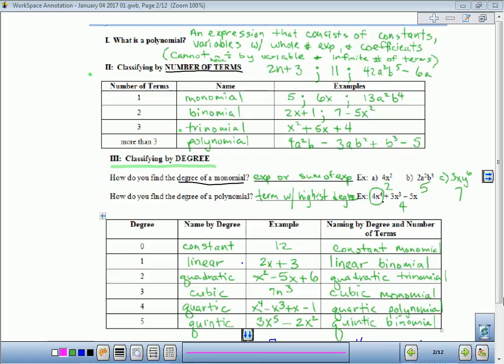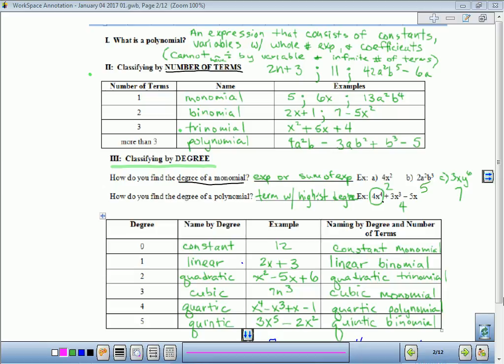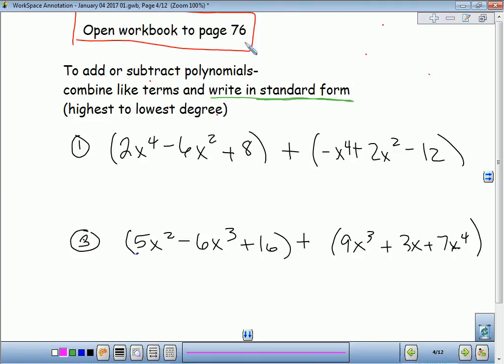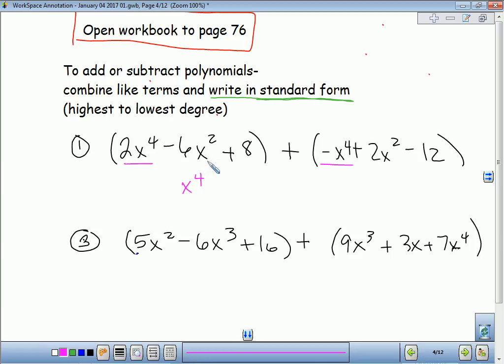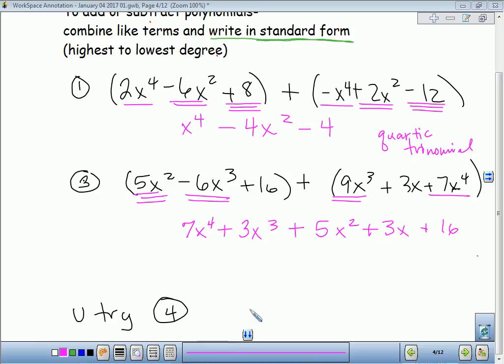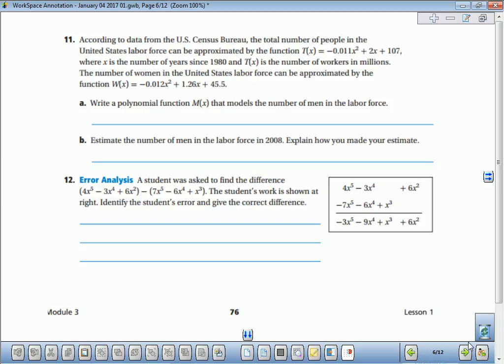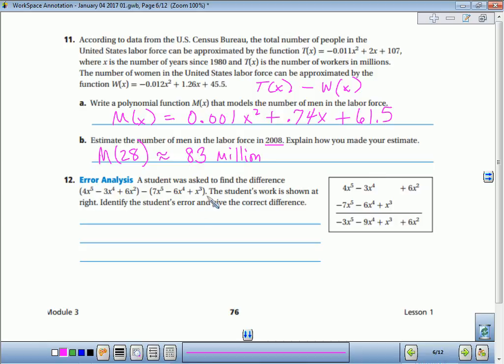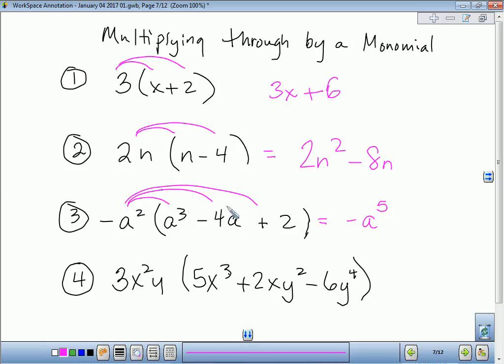AGAII 1 4 17